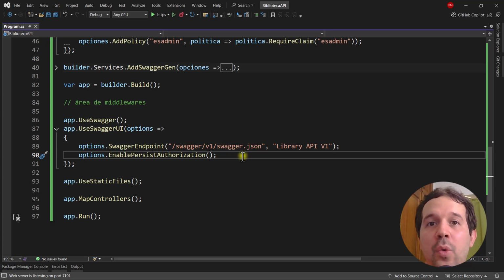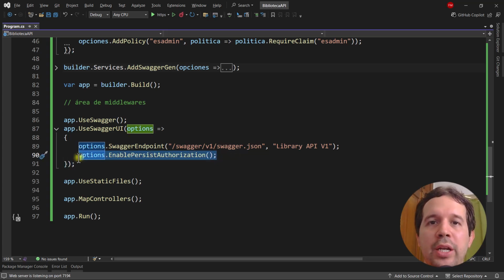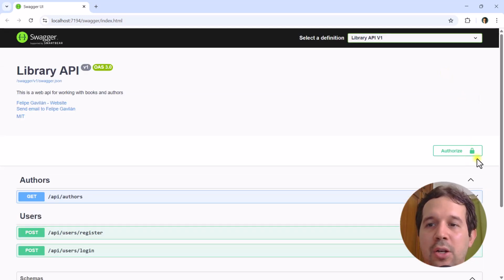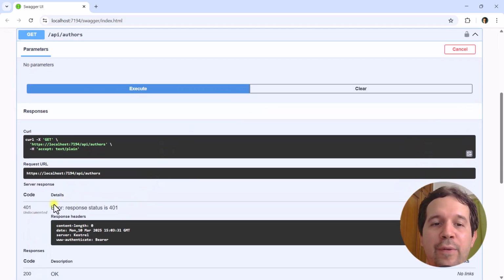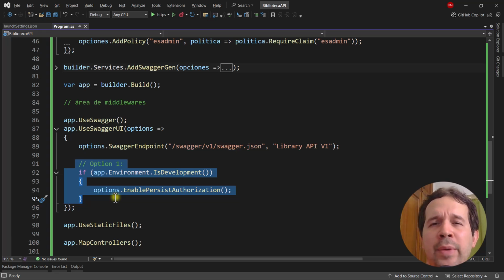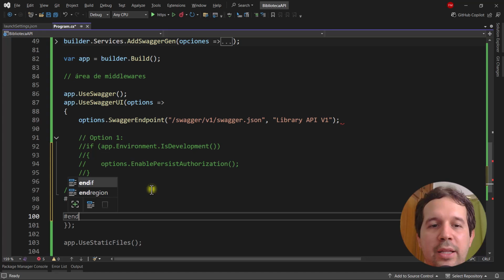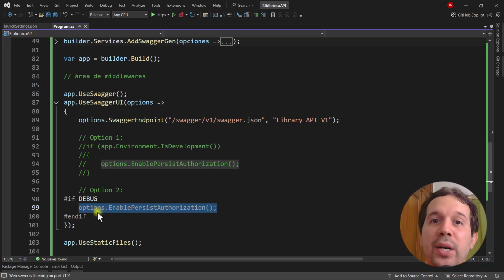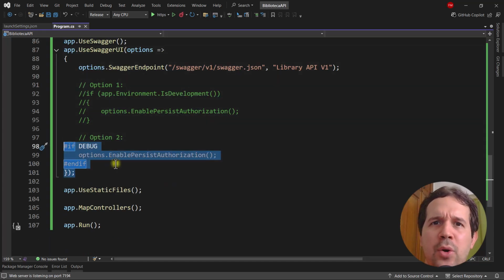Two Options to Avoid "Unwanted" Code in Production | ASP.NET Core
Check out these two ways to avoid running certain code in production

➡️ Complete course on Minimal APIs with EF Core with a discount

In a previous video we saw that we can use a function to store the JWT in Swagger. However, what if we don't want that code to be executed in production? In this video we explore two ways to solve this problem: with an environment variable and with a preprocessor directive.